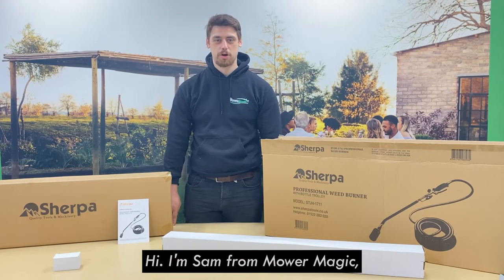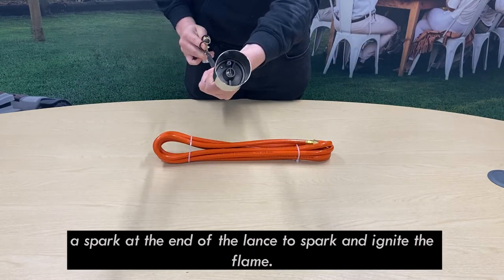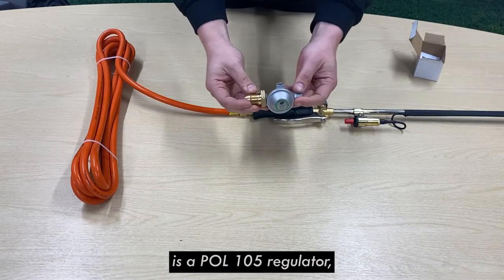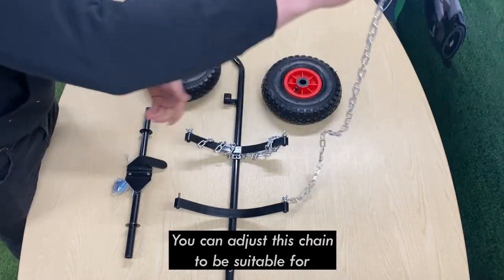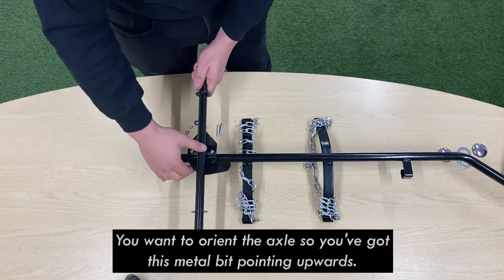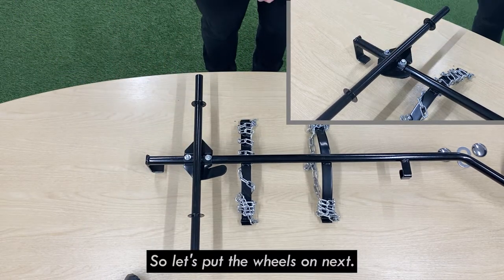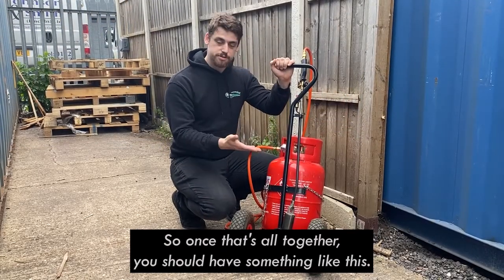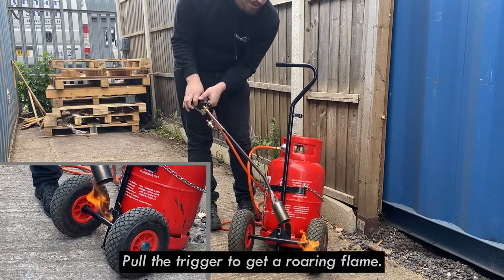Sherpa STJH-1711 Gas Weed Burner - How To Get Started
Sherpa Professional Gas Weed Burner and Trolley Kit
This powerful weed burner makes light work of keeping your garden or drive clear from weeds. Moving to a new area is made easy with the included gas bottle trolley. Featuring 1300 Degree Flame, Variable Trigger, and Push Button Piezo Ignition. The kit includes the wand, trolley and Regulator.

USAGE TIP:  The process of burning the weeds is ideally done over two sessions: first lightly singe the weeds to damage cell structure and then go back in a few days when it's dried out and finish them off.  Doing it this way will save a lot of gas.  We recommend wearing protective gloves and eyewear when using this tool.